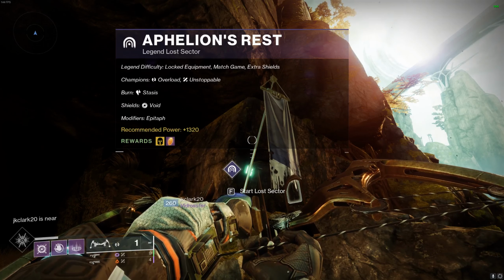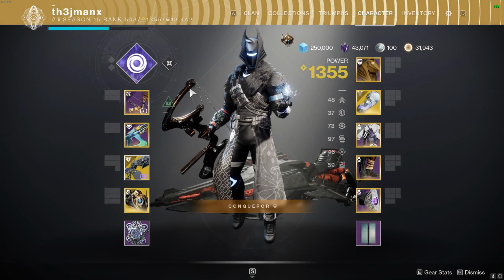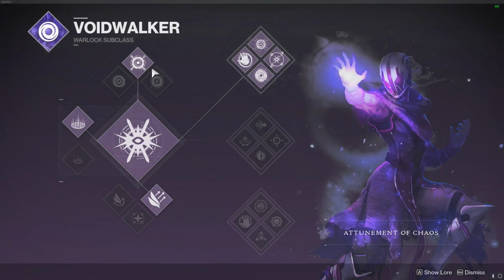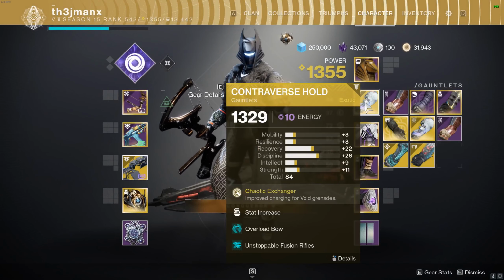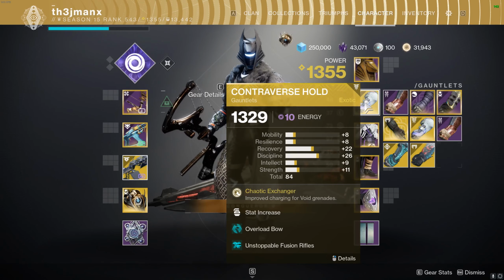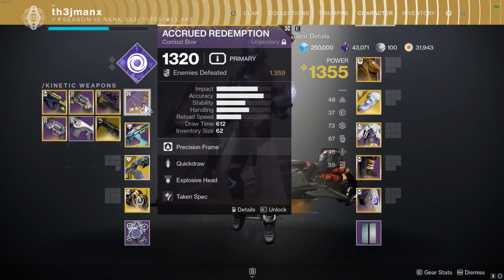Easy Warlock Exotic Leg Farm - Aphelion's Rest Lost Sector (Destiny 2 Witch Queen Prep)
Today is a great day to farm for a better pair of Luna Faction's, Tranversive Steps, Boots of the Assembler and more! Aphelion's Rest legend lost sector can get difficult with the amount of duplicating psions. This build will help you knock out the lost sector easy, getting you all the god rolls you need for Witch Queen!